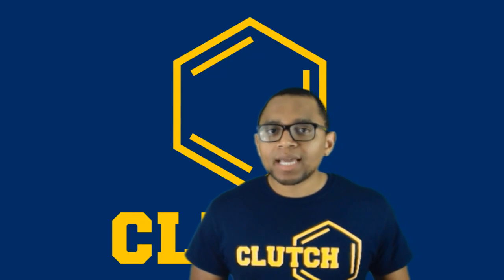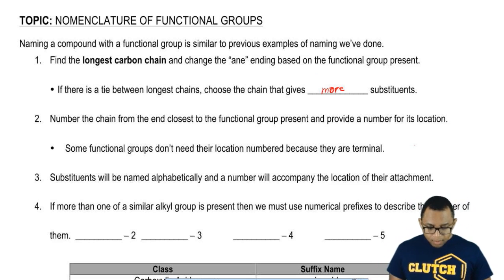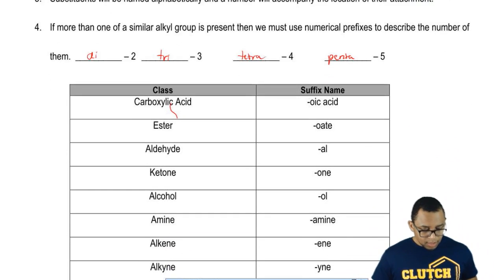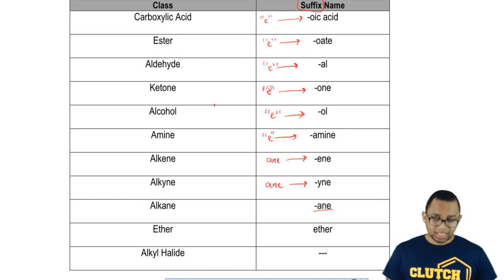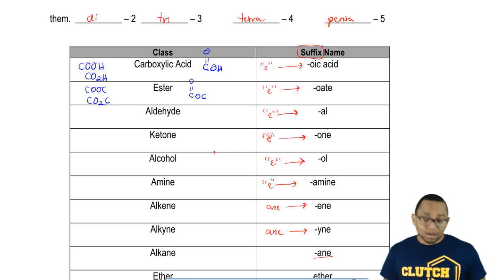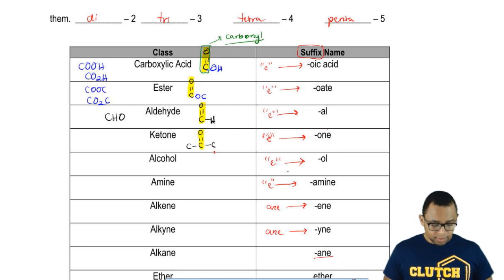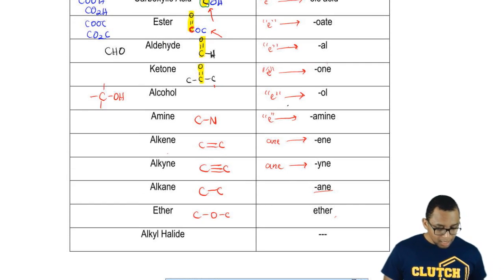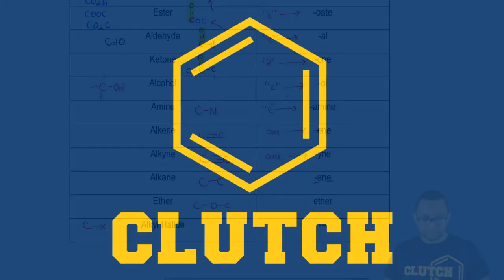Identifying and Naming Functional Groups